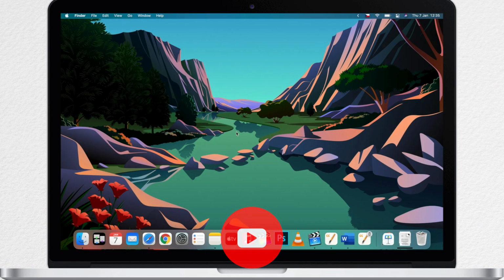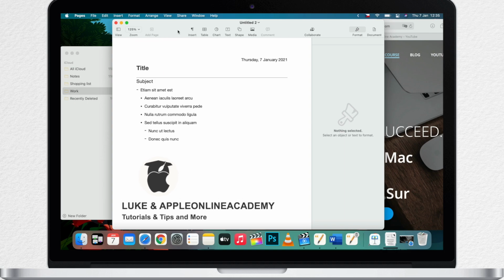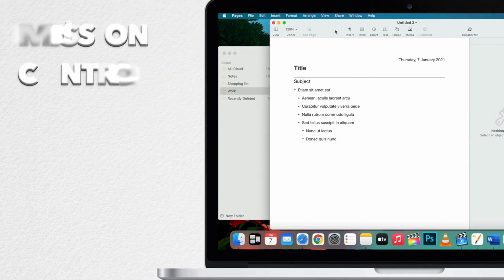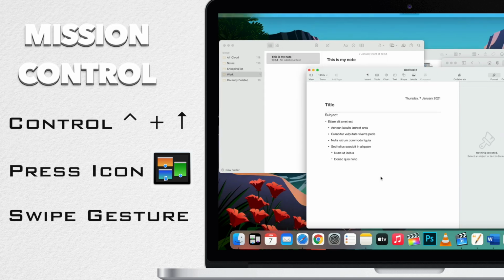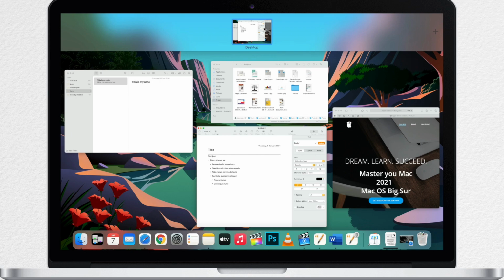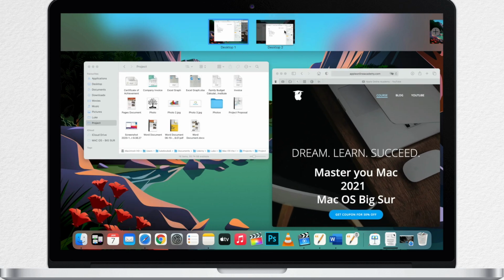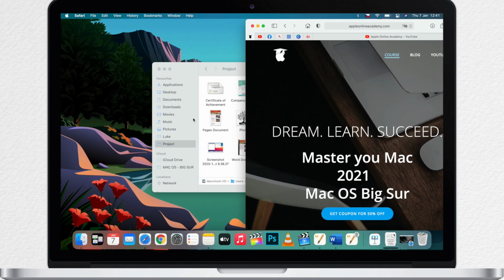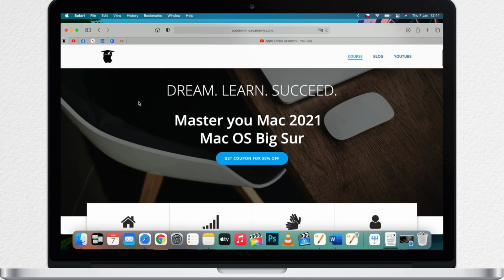Mac for Beginners 2021 - Mission Control (MacOS Big Sur)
Are you new to a Mac? Or you just want to find out new features of MacOS, then this is the right series of videos for you. In this video I will show you how to use Mission Control, feature which allows you to work with multiple desktops on one screen. Watch, discover, learn and let me know what would you like to see in the next video.